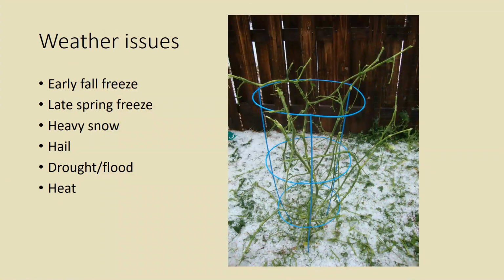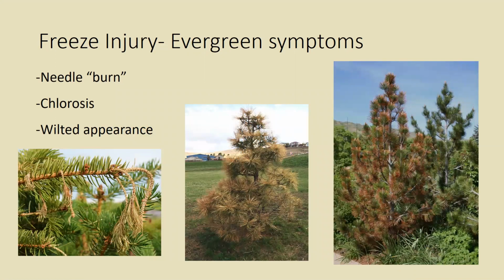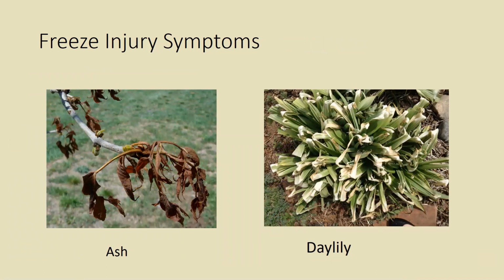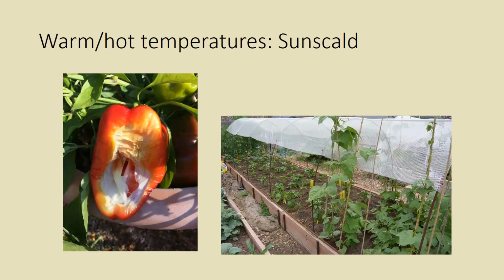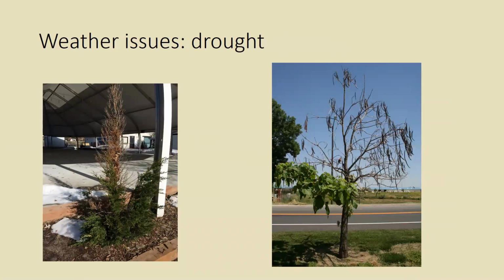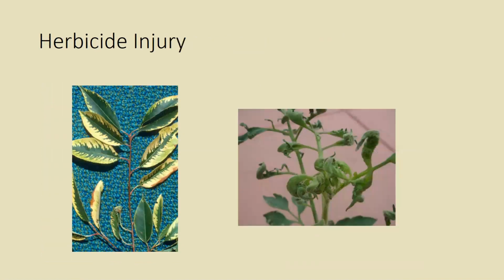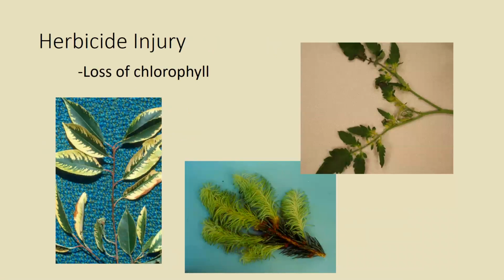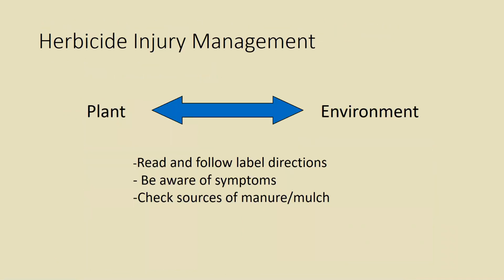Video 6b Weather issues and Herbicide injury